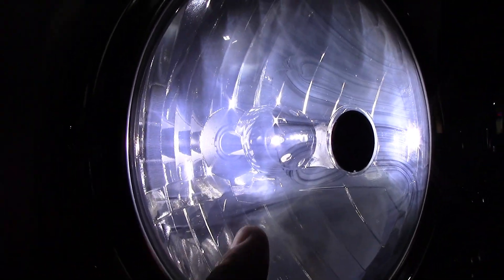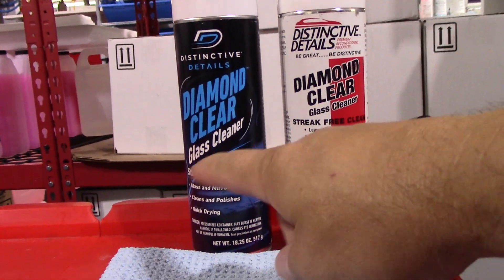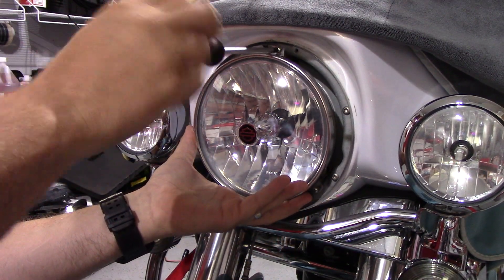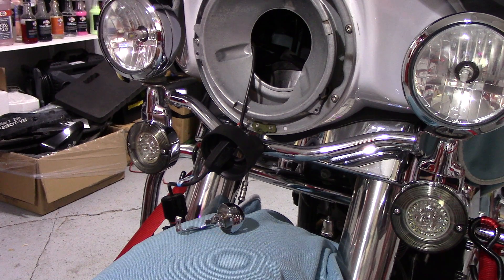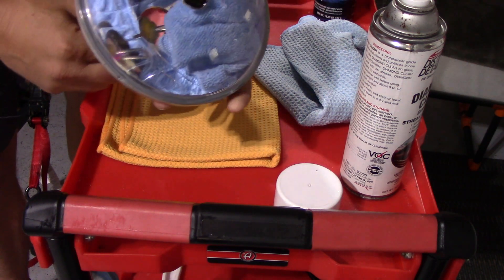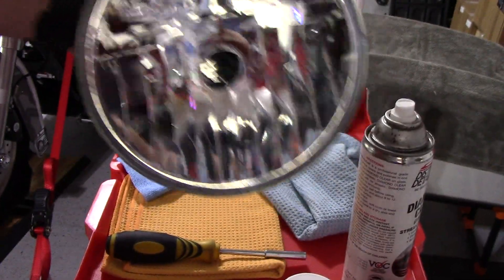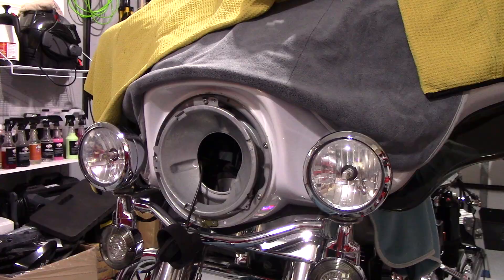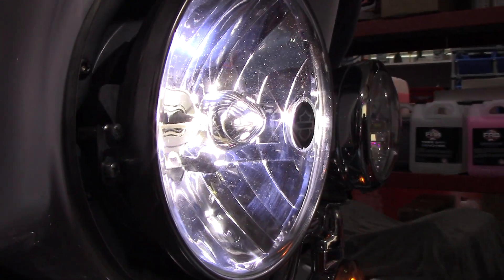Do It Yourself: Harley Davidson Headlight Fog Inside the Lens Fixed Easily at Your Home!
In this video I will show how to easily remove the notorious headlight fog on the inside of your Harley Davidson headlight. You only need a few basic tools, glass cleaner and microfiber towels. After the headlight was cleaned the spot lights looked bad so as a bonus I show a little bit on how to do those also.

Here is where you can find the Diamond Clear Glass Cleaner